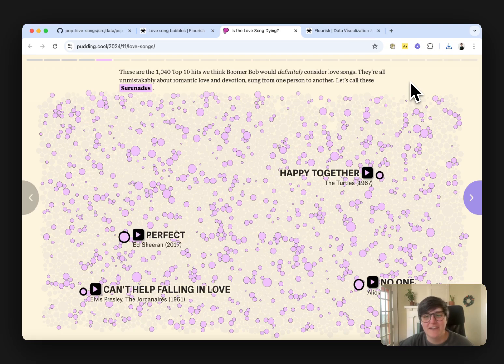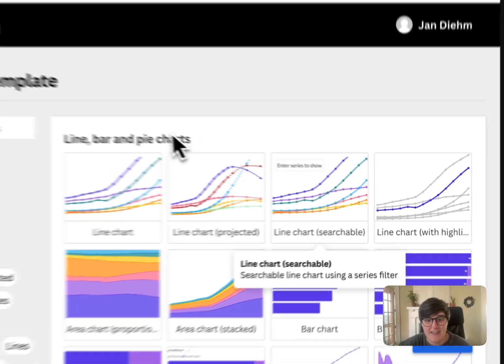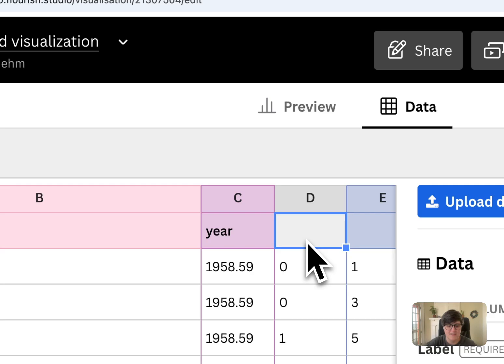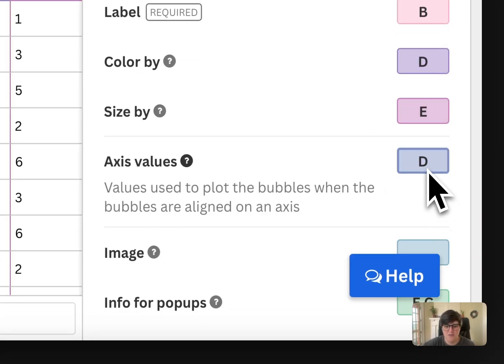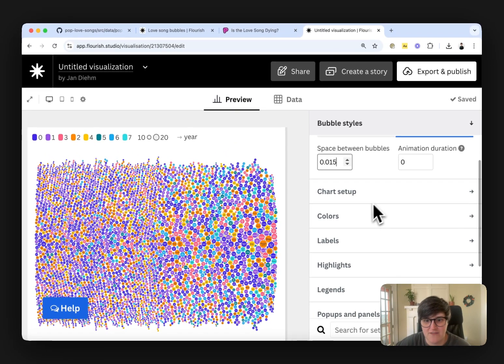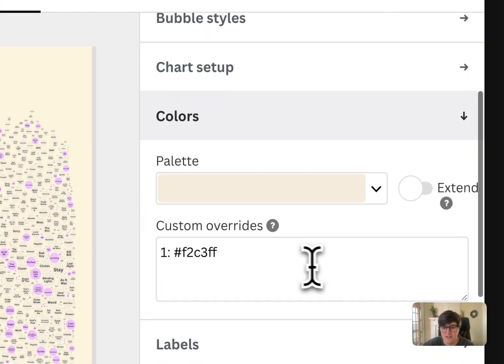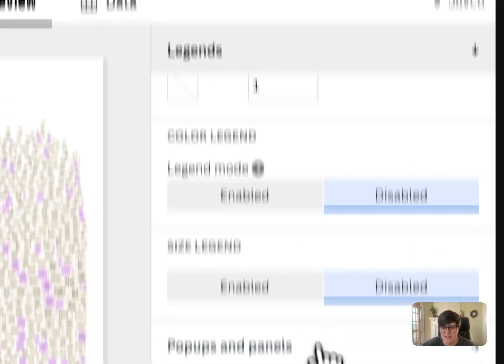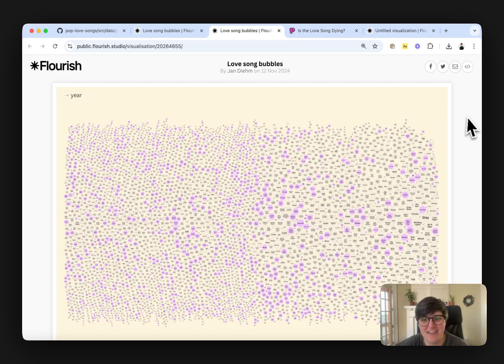How to Recreate Our Charts Without Code — Bubble Chart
Jan walks you through how to recreate the bubble chart from contributors David Mora and Michelle Jia's  "Is the Love Song Dying?" using Flourish.